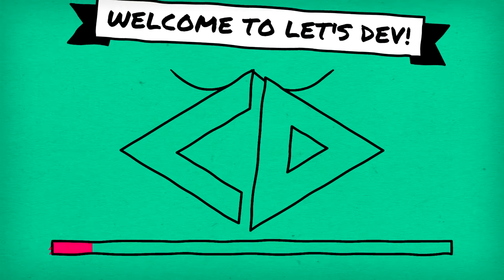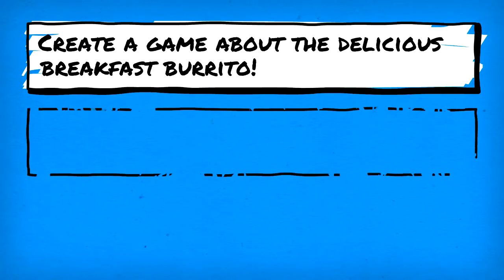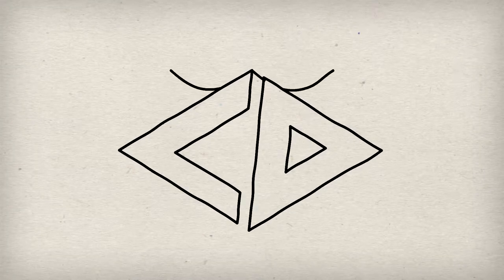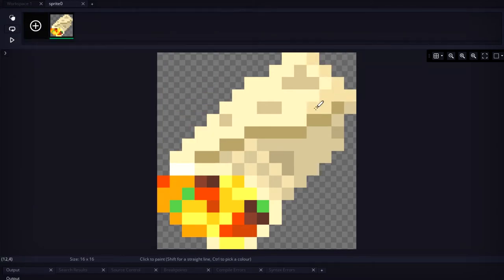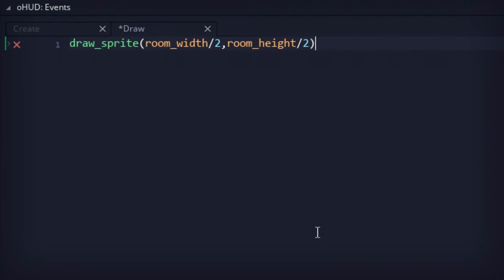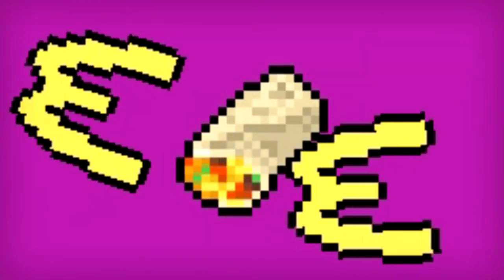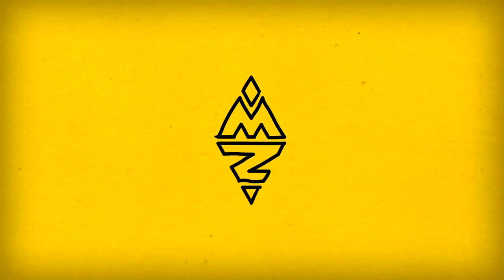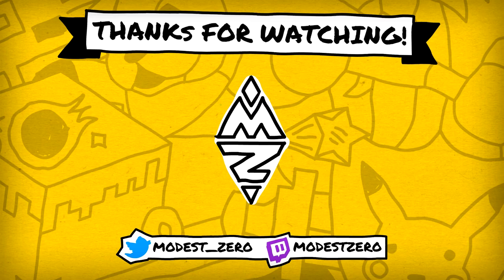I'M LOVING IT! - Let's Dev: The Burrito Game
An ode to one of the greatest breakfast foods... My best idea ever?